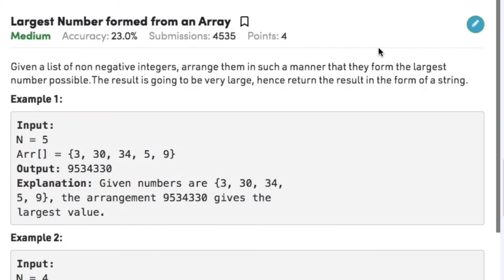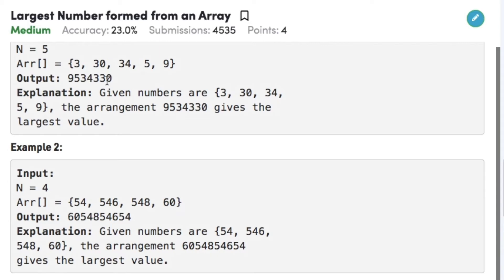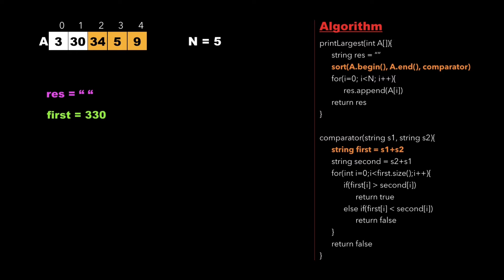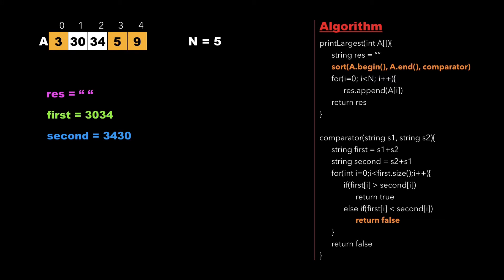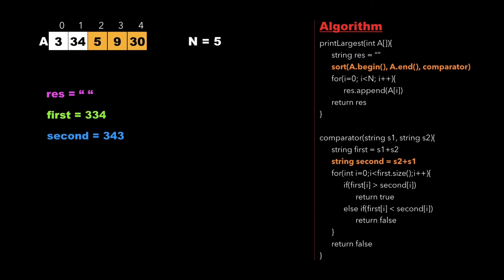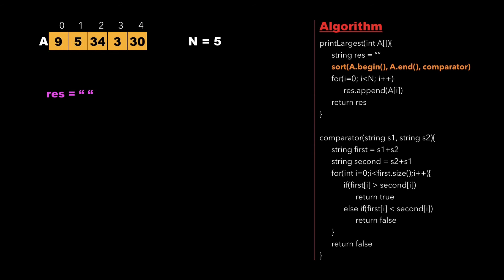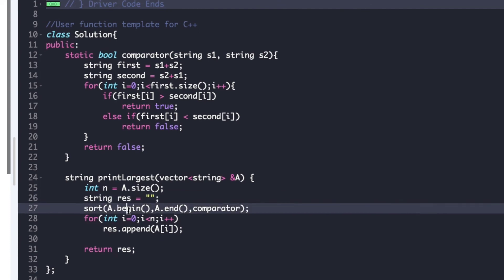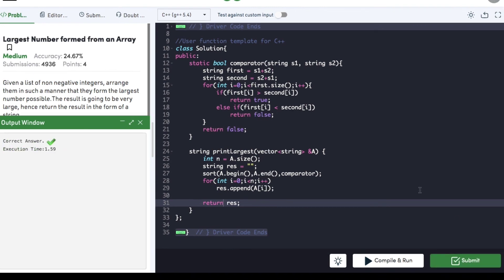Arrays 23: Largest Number Formed From an Array | Must Do Coding Questions | GeeksForGeeks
Topics covered in this video series are:
1.Arrays
2.String
3.Linked List
4.Stack and Queue
5.Tree and BST
6.Heap
7.Recursion
8.Hashing
9.Graph
10.Greedy
11.Dynamic Programming
12.Divide and Conquer
13.Backtracking
14.Bit Magic

Arrays:
23. Largest Number Formed From an Array